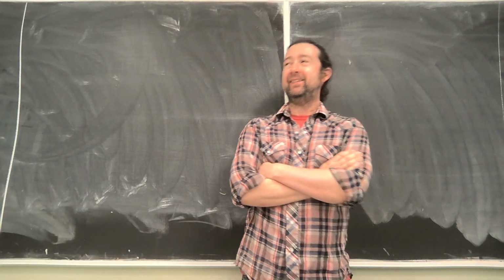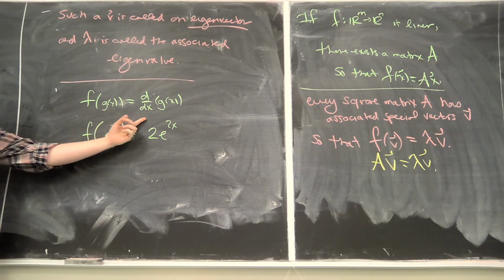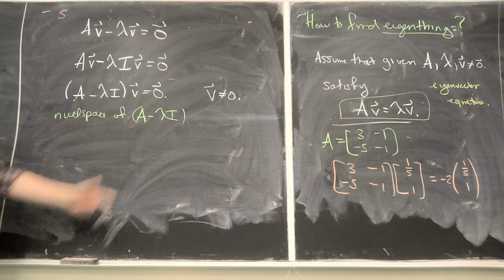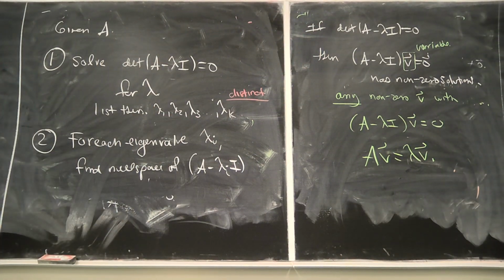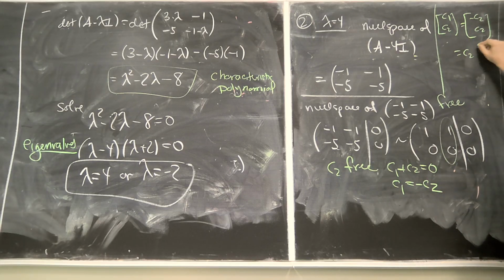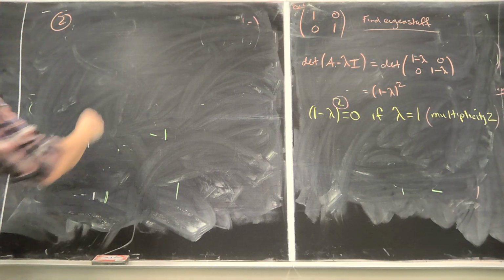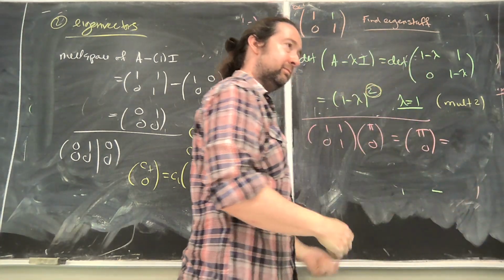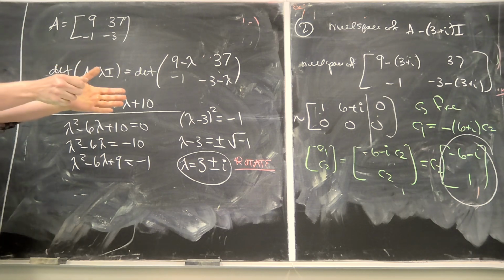Math 244 Honors - 7.1 Eigenvalues and Eigenvectors